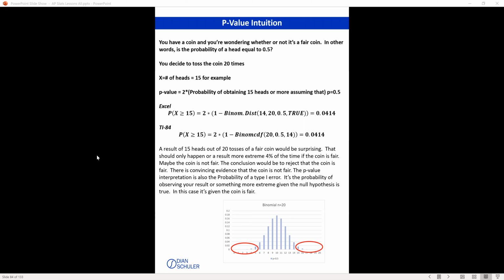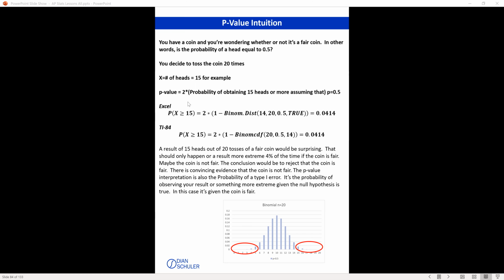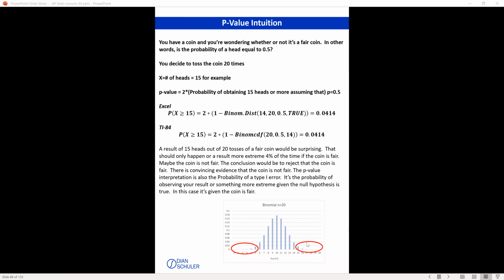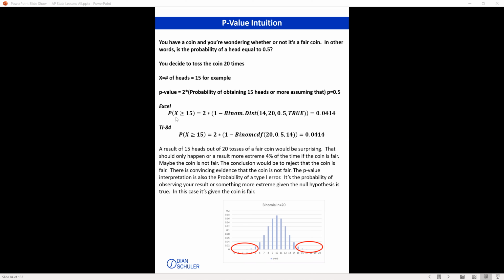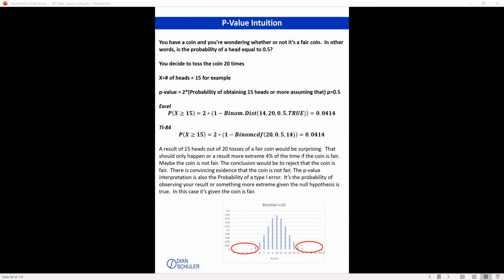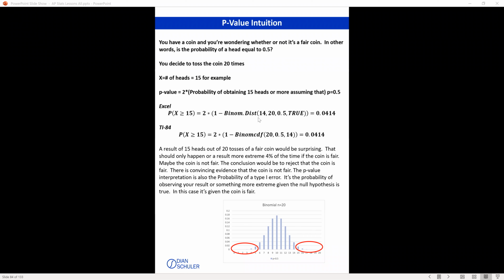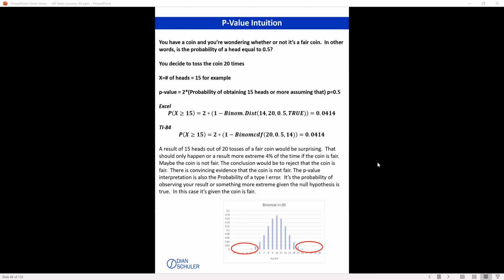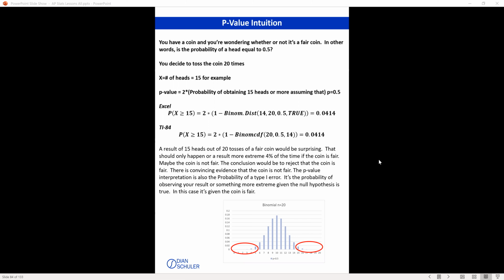p-value intuition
p-value is one of the most difficult concepts in introductory statistics.  This video provides an intuition using a coin.
Here is a link to the slide that I use in the video